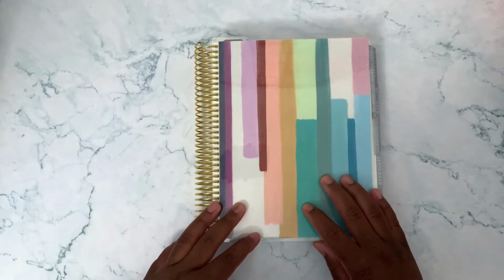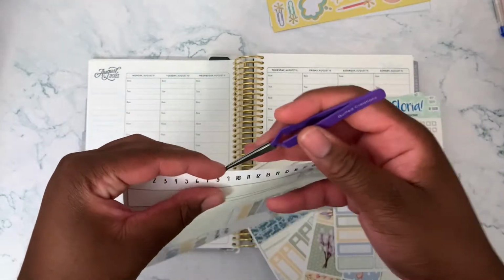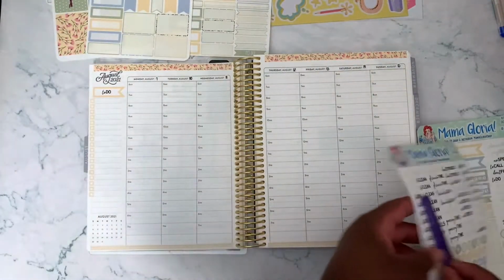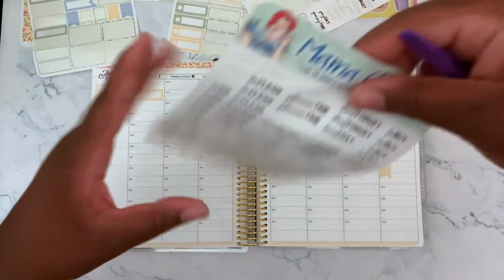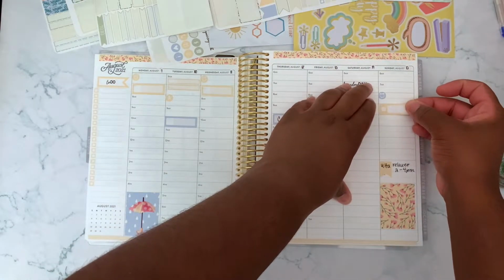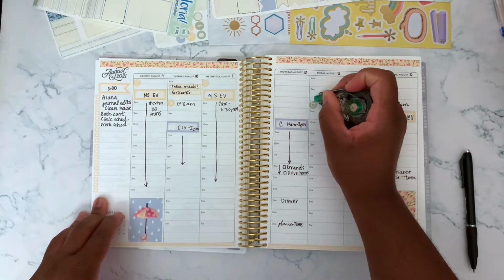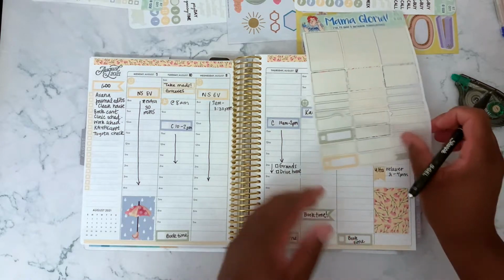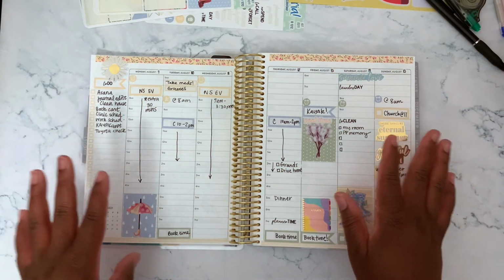Plan With Me | August 9-15 | Erin Condren Hourly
➡️MENTIONED IN VIDEO:
Erin Condren LifePlanner:
Planner Faves:
Erin Condren LifePlanner:
Mama Gloria Sticker Shop

➡️ABOUT ME:

I’m Zabrina and I love to share how I plan to manage my time & reach my goals on the road to pharmacy school graduation.